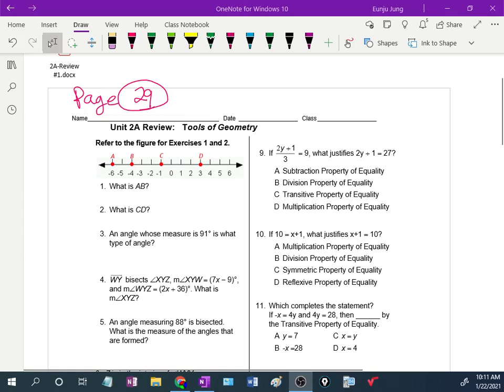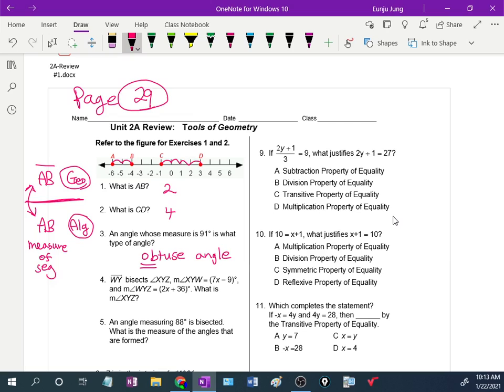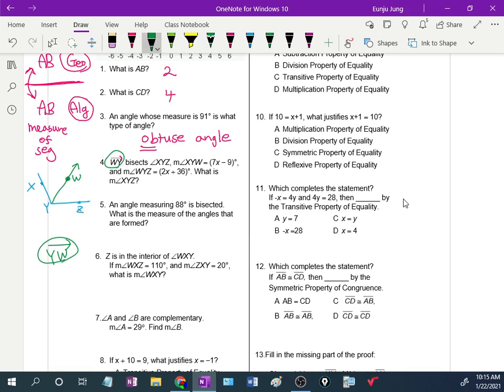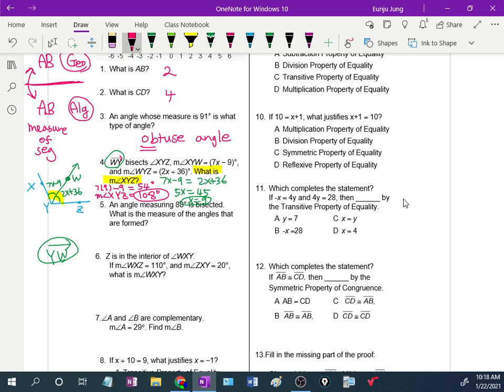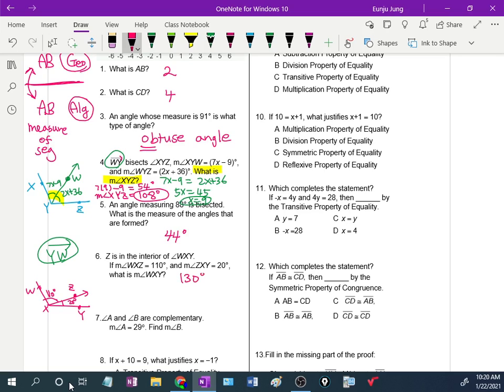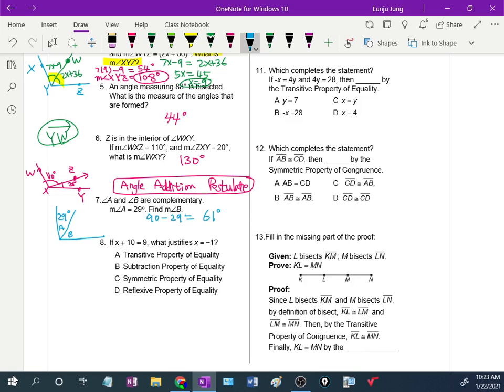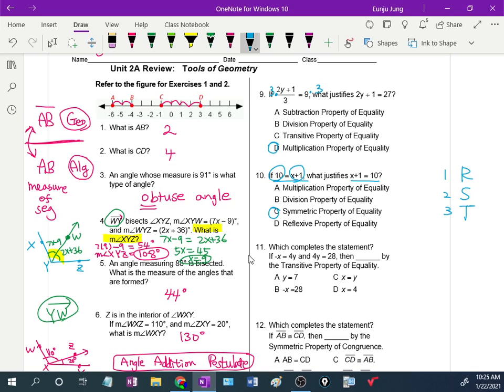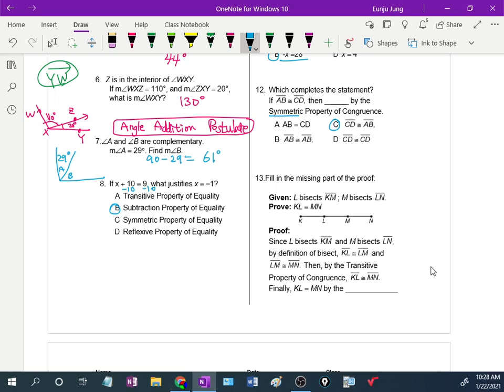U2A Page 29 Unit 2A Review #1-13